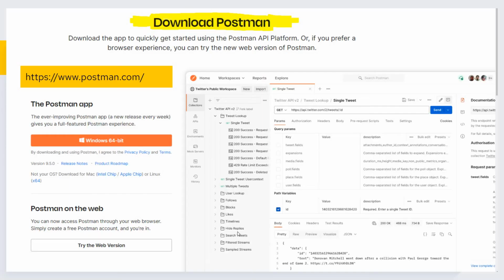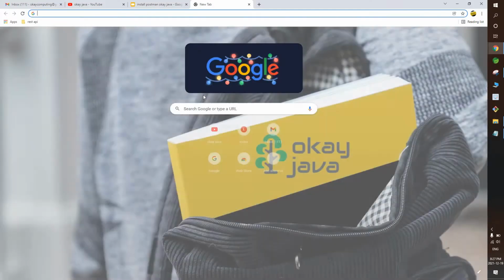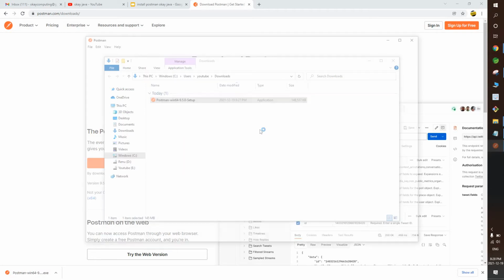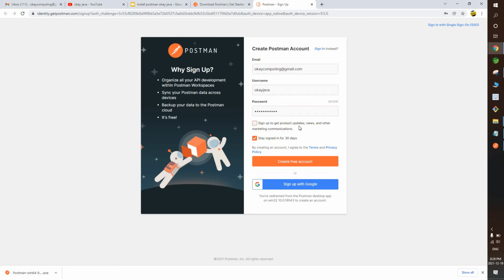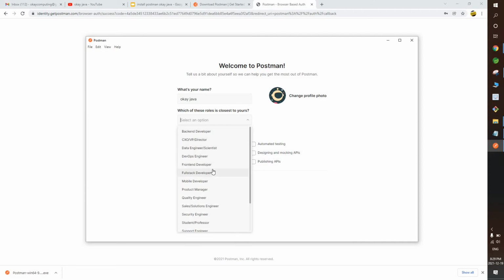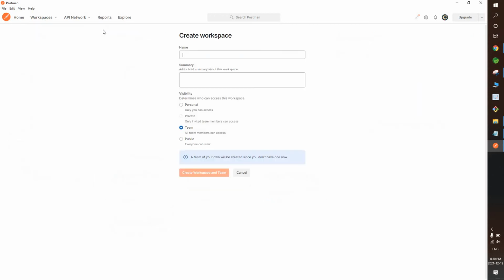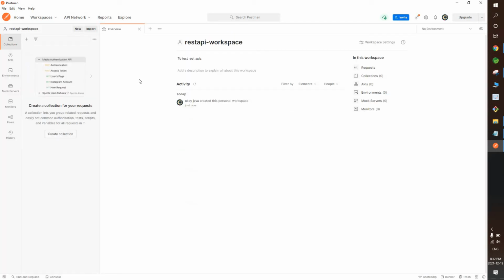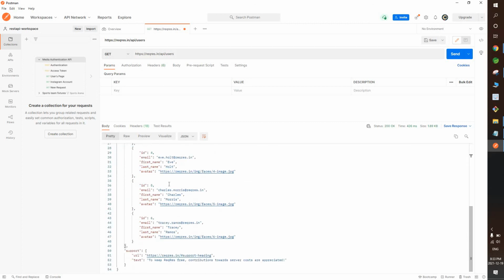postman | install postman | postman rest api client| postman installation steps | okay java